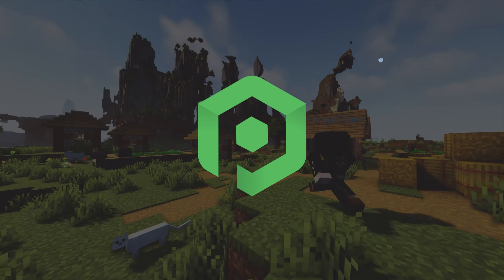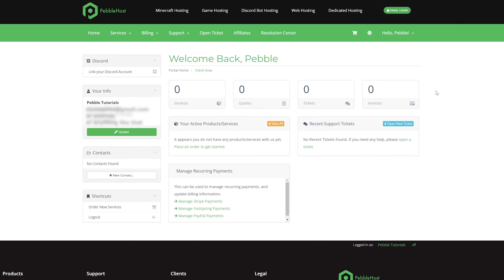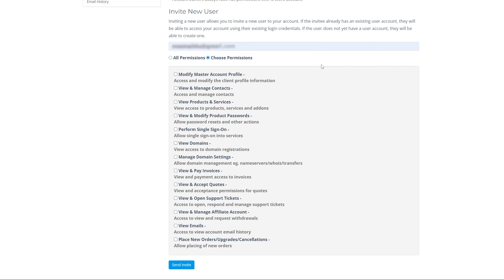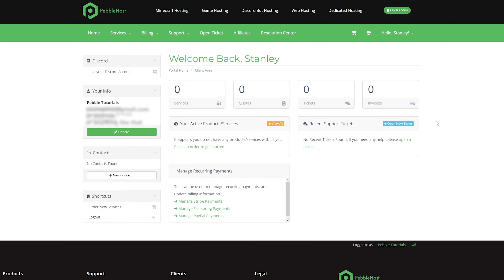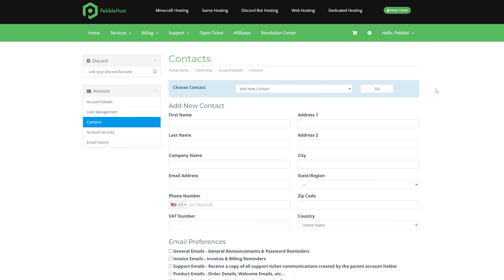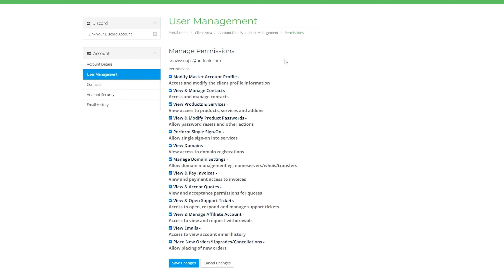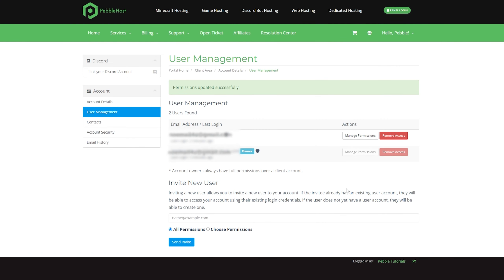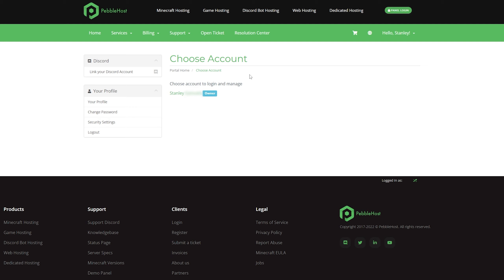How to Create a Billing Sub User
Want to let someone else be able to manage the billing aspects of your server? Here's a guide on how to add a billing sub user.

📗 Chapters:
0:00 Intro
0:16 Logging into the Billing Panel
0:40 Adding Sub Users
1:33 Adding Contacts
1:59 Permissions
2:40 Removing Sub Users
3:14 Outro